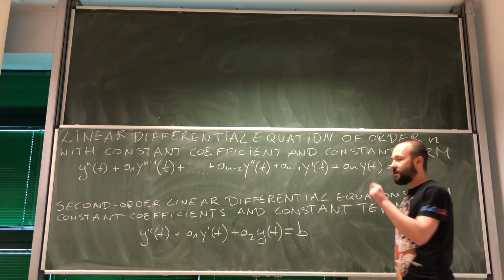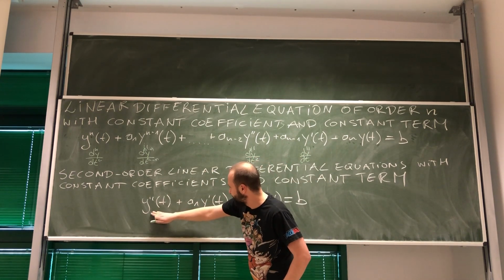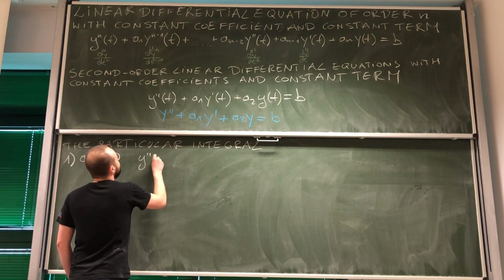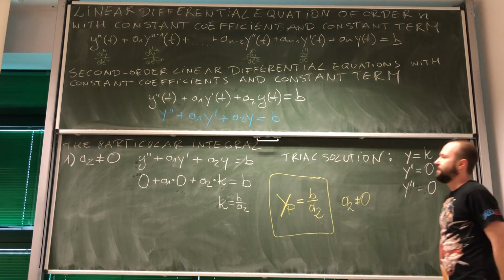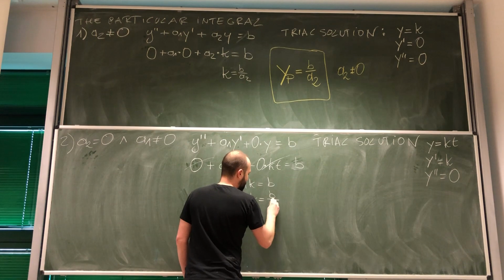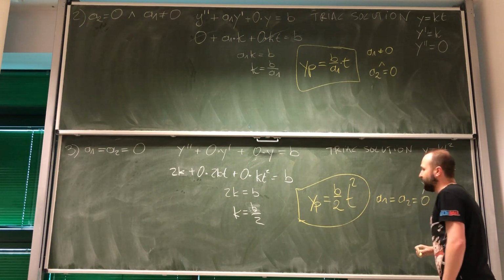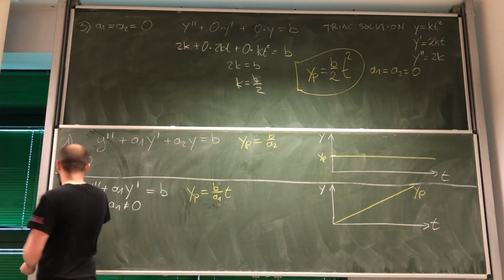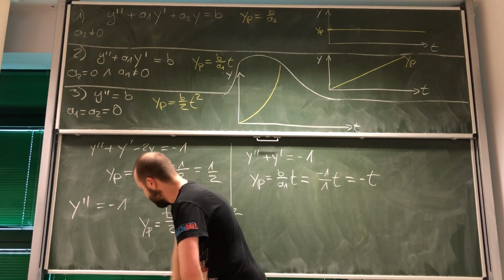01. AQE: Second order differential equation - finding particular solution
The video starts a series on higher order differential equations by introduction of the second order differential equation. The video shows how to find particular integral in a second order differential equation.